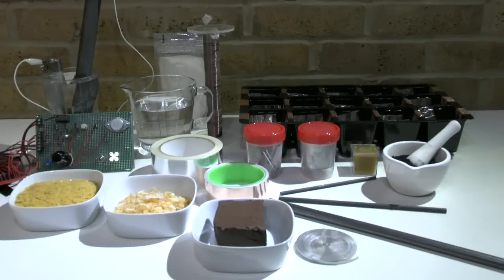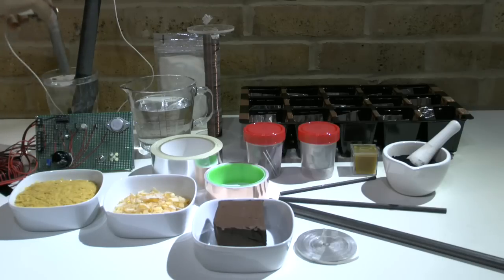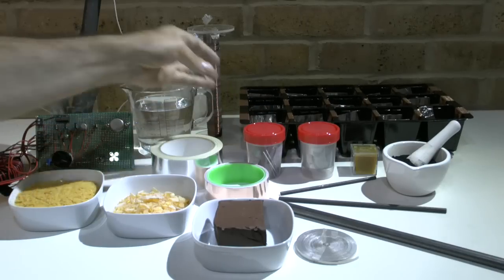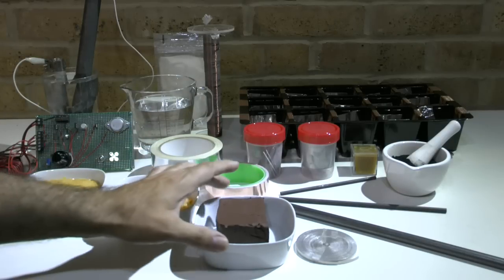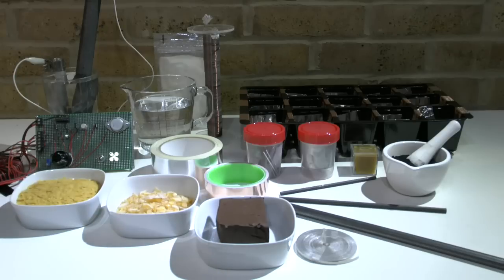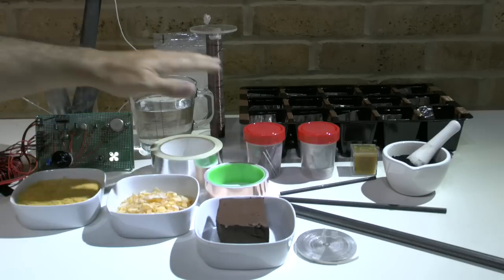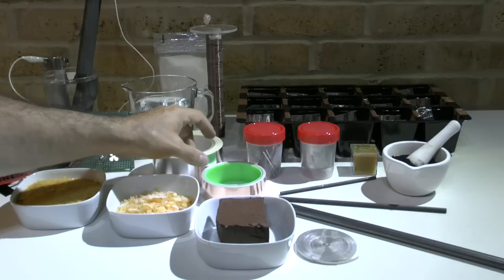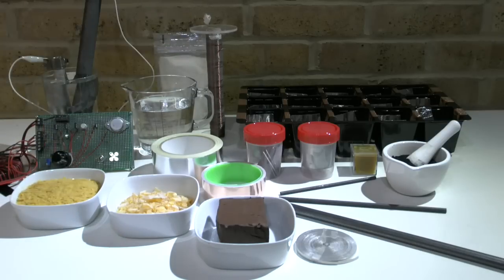Earth Battery Update, from a single cell to a cell array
I like to provide an update of the current development process of the Earth Battery. We will enhance the single cell by creating a cell array. and use selected natural and biological materials to fill the battery, before we integrated it into the earth. The galvanic reaction or redox reaction will take place but to a very low value but does not provide the potential we will achieve when integrated with a circuitry and the stubblefield coil in the ground.